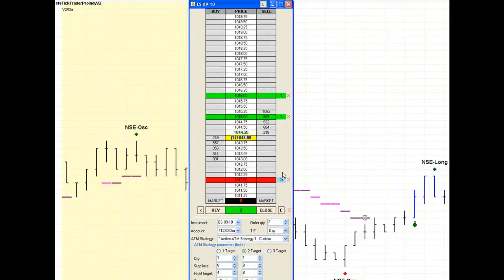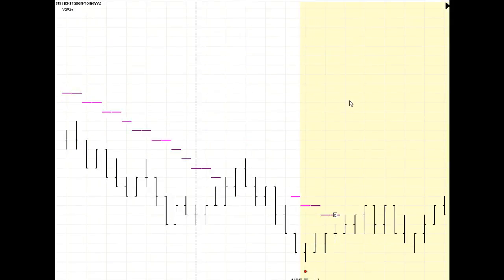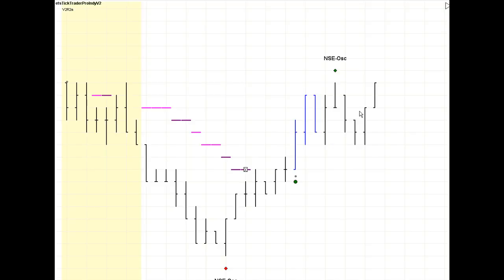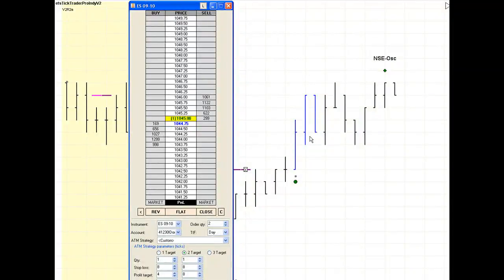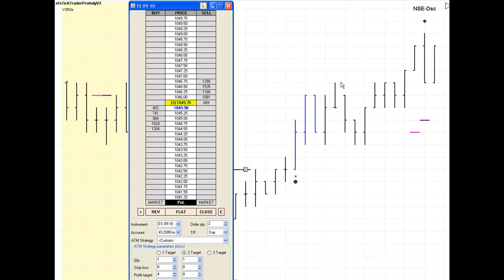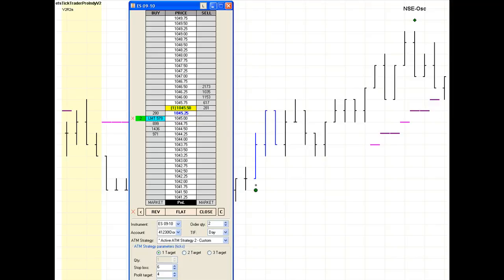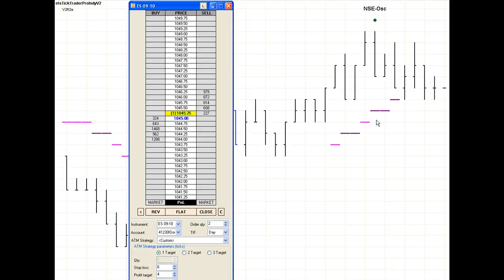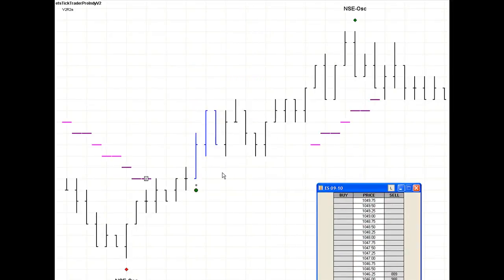Emini Day Trading June 29, 2010